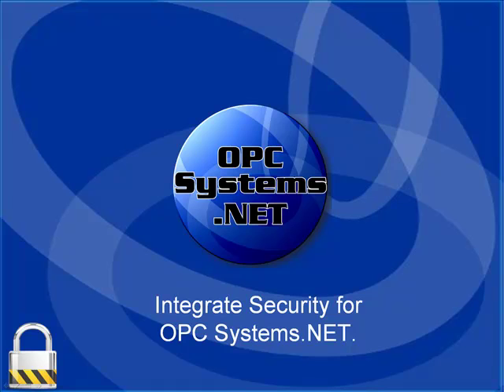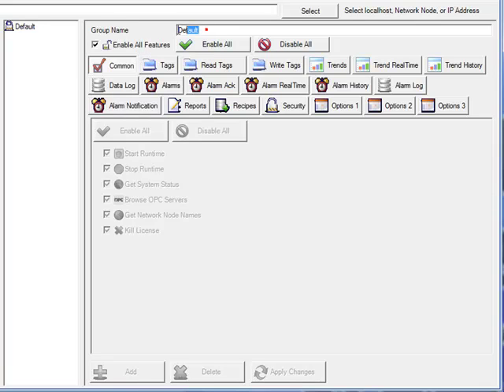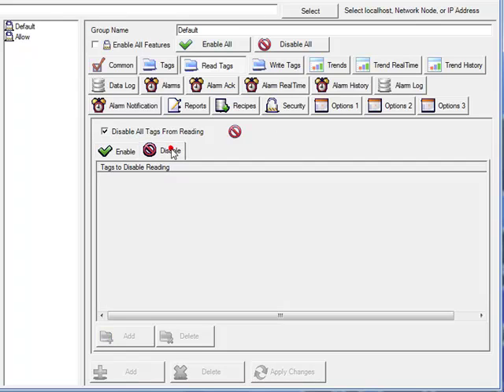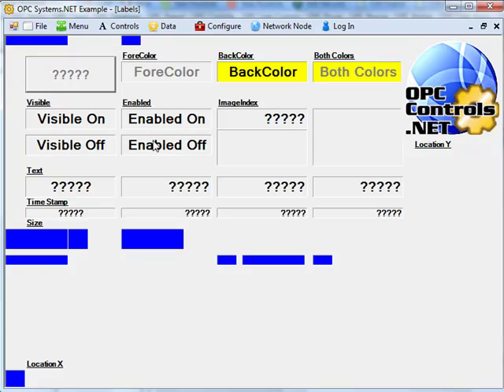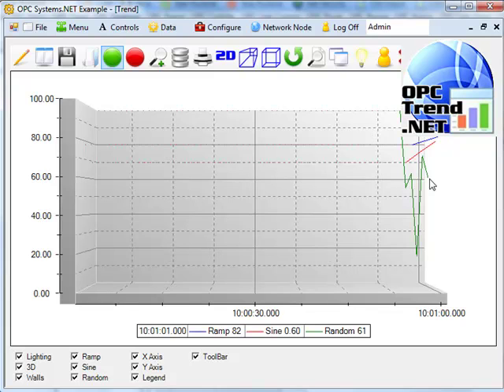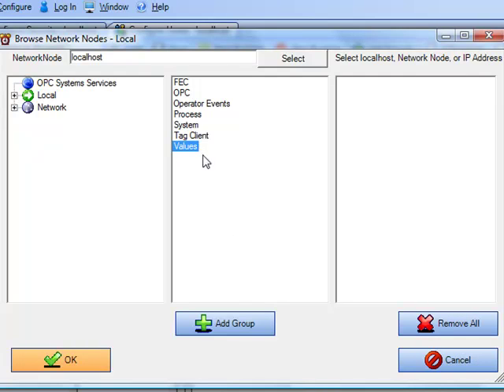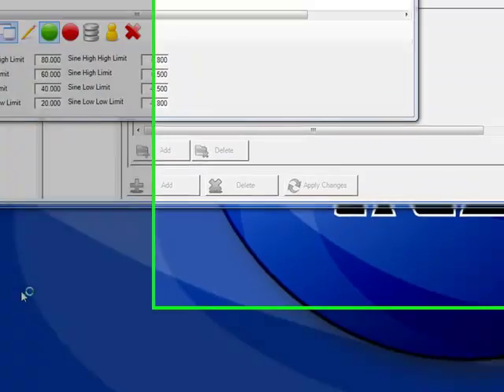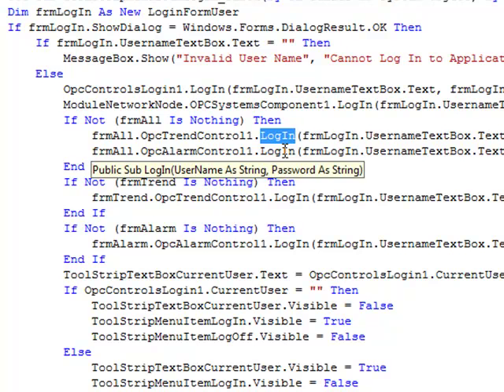OPC Security Part 1 of 2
In this 2 part tutorial series, you will learn how to add security to your OPC SCADA application using OPC Systems.NET.

Some of the key learning objectives will be based around how to:

- Limit & restrict user access for both reading/writing data from WinForm & Web Applications

- Limit historical & real-time trend data

- Limit historical & real-time alarms & also who can acknowledge those alarms (and from what systems).

- Restrict configuration from manual and programmatic changes

For further information or to view the entire OPC.NET Suite, please visit our